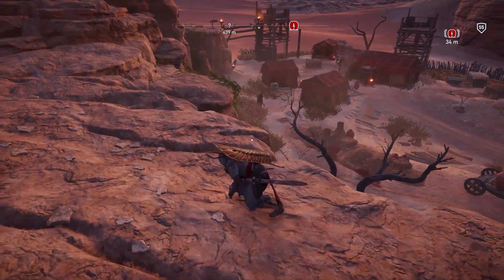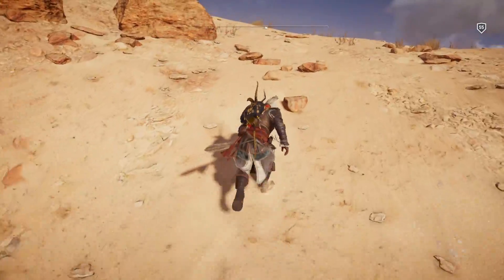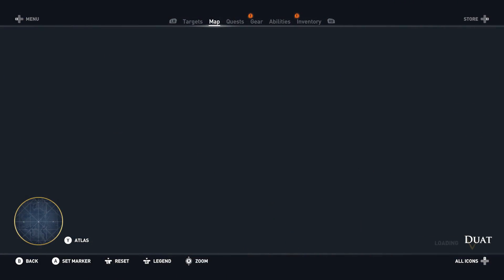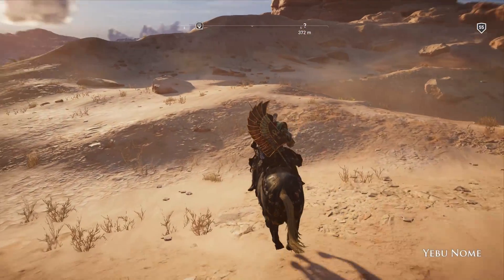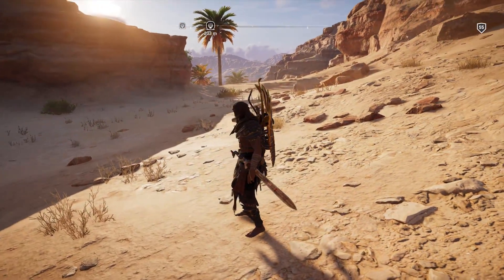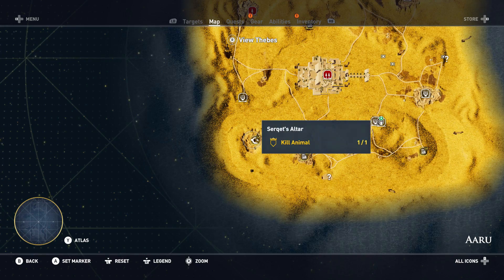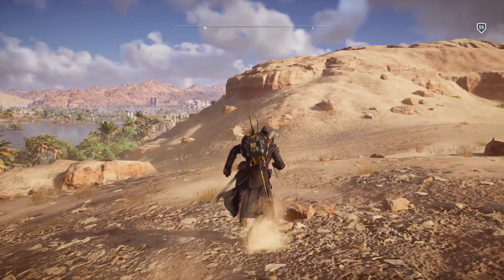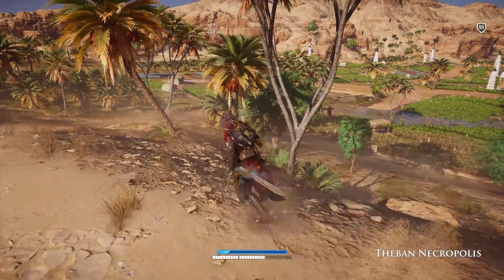Assassin's Creed Origins: Curse of the Pharaohs DLC - Both New Outfits & How to Get Them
In this video, we take a look at the 2 new outfits from the DLC, the Serquet's Carapace and the Servant of Amun as well as how to get them.